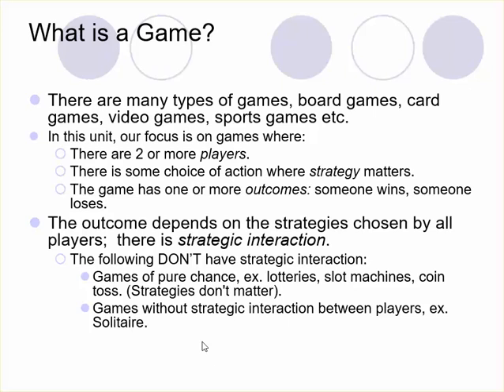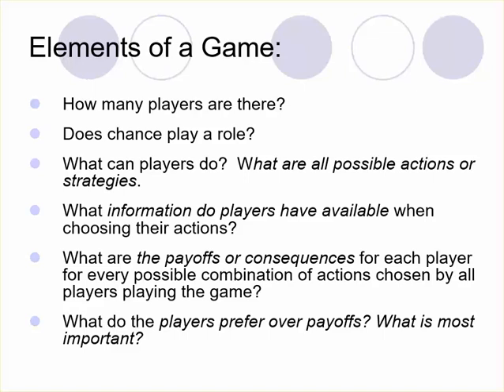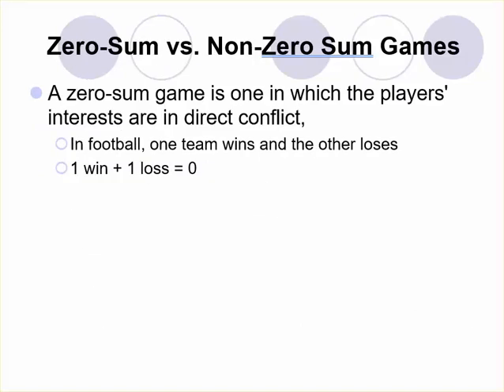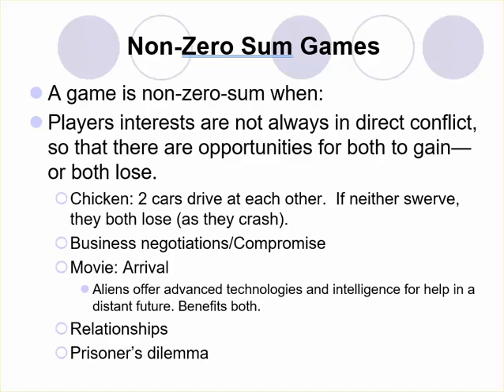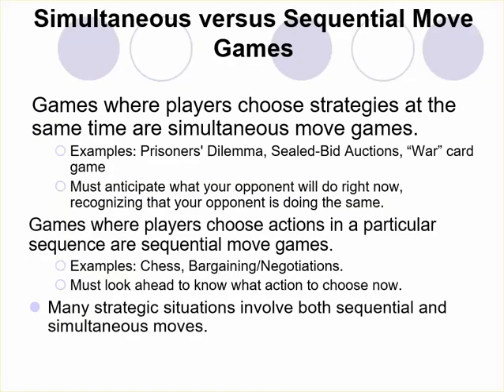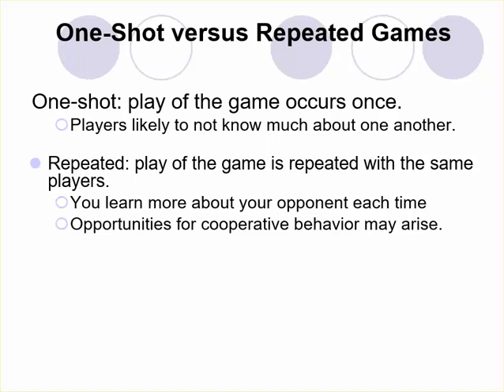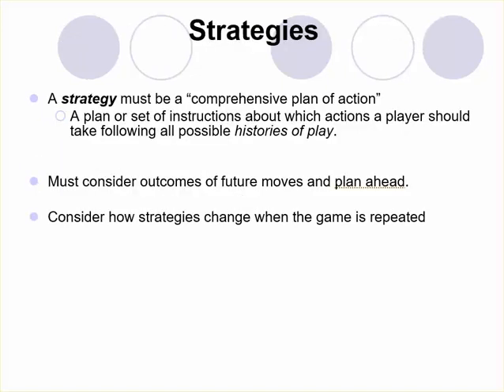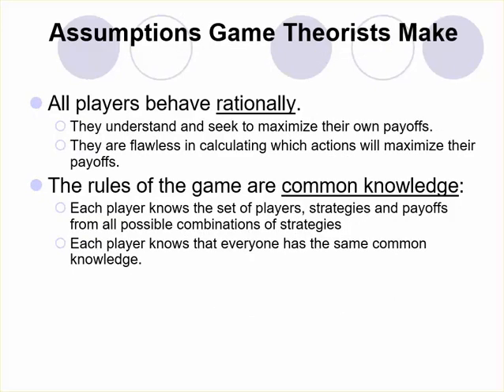Intro to Game Theory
Discrete Math